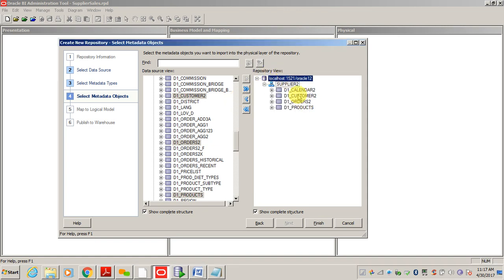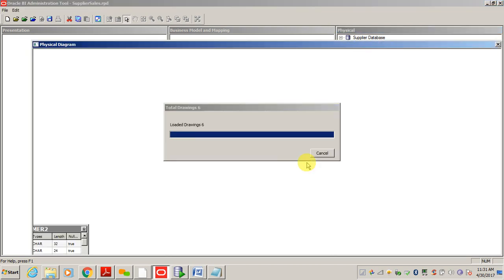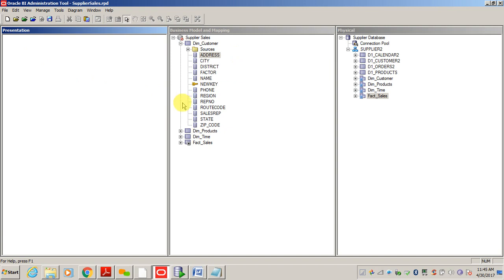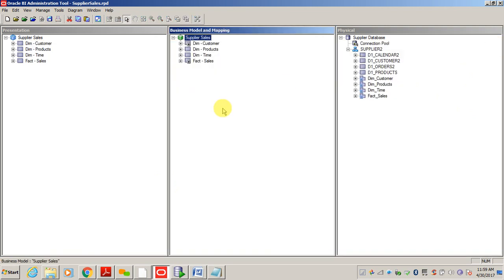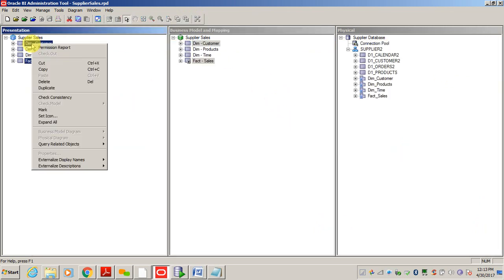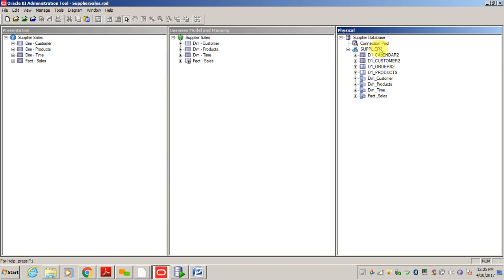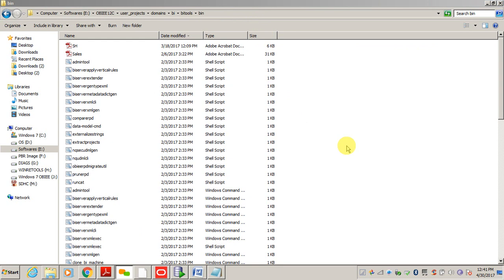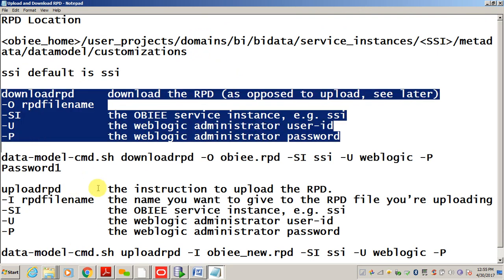OBIEE 12C Complete Training Session 1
OBIEE 12C Training